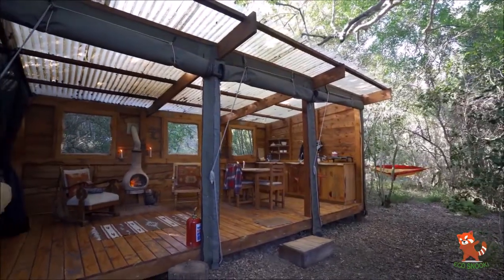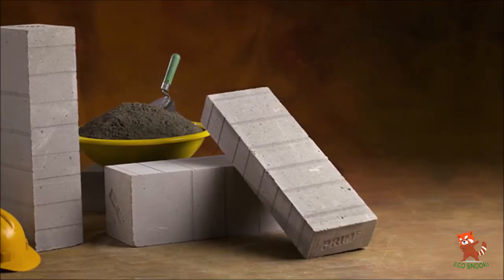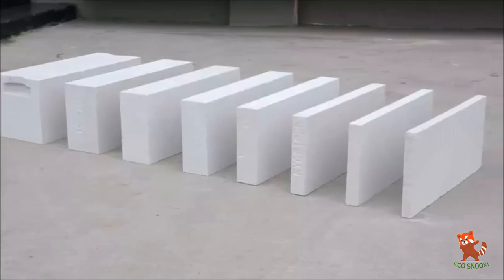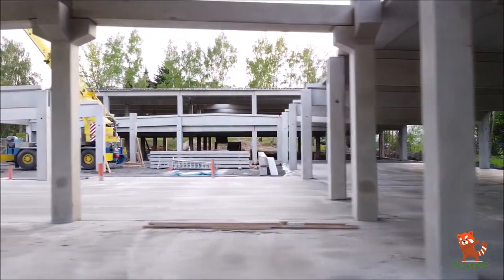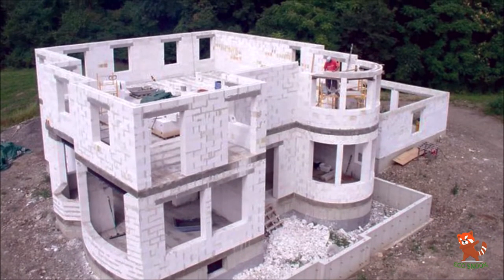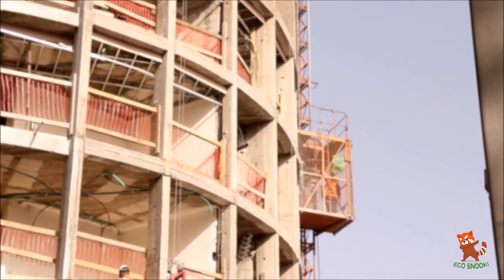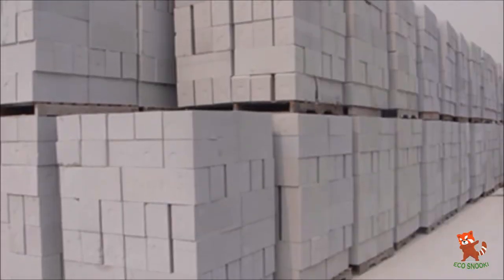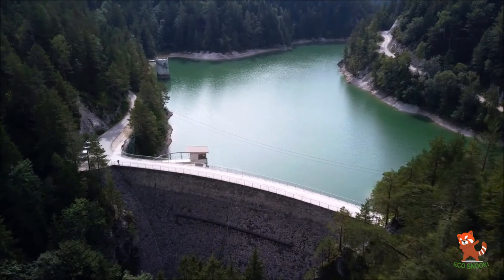AAC BLOCKS - Eco friendly low cost construction brick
Autoclaved aerated concrete (AAC) is a derivative of fly ash that is combined with cement, lime and water and an aerating agent. AAC is produced as blocks and panels. It is an approved eco-friendly building material that comes from industrial waste and is made from non-toxic ingredients. With AAC, your construction process can be about 20 per cent faster.

AAC block, an eco – friendly material, gives a prospective solution to building construction. In this paper, attempt has been made to replace the red bricks with eco – friendly AAC blocks. The usage of AAC block reduces the cost of construction upto 20% as reduction of dead load of wall on beam makes it a comparatively lighter members. The use of AAC block also reduces the requirement of materials such as cement and sand upto 50%.

As the AAC block is porous in nature, the sound absorption quality is superior. It offers sound attenuation of about 42 dB, blocking out all major sounds and disturbances which makes it ideal for schools, hospitals, hotels, offices, multi-family housing and other structures that require acoustic insulation.
Lightweight blocks reduce the mass of a structure, thus decreasing the impact of an earthquake on a building. Non-combustible nature provides an advantage against fires, which commonly accompany earthquakes.

Construction of AAC Blocks reduces the construction time by 20%. As different sizes of blocks help reduce the number of joints in wall masonry. The lighter weight of the blocks makes it easier and faster to transport, place and construct the masonry.
It weighs only about 50 per cent of a standard concrete block and possesses high thermal insulation and is acoustics-friendly. It also has better fire resistance than fly ash and is non-combustible. It’s non-allergic and hence maintains the quality of air within a building without changing its properties over time.
Red Bricks use the fertile red soil from, which has caused the agriculture industry and the nature irreparable damages.